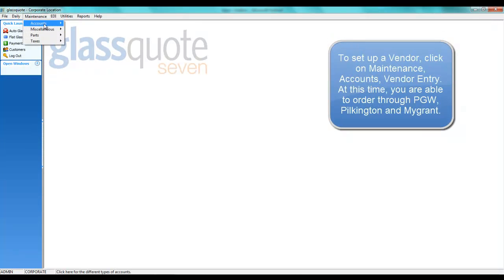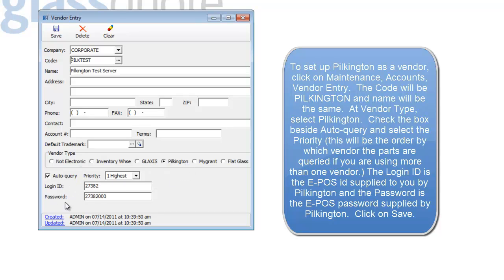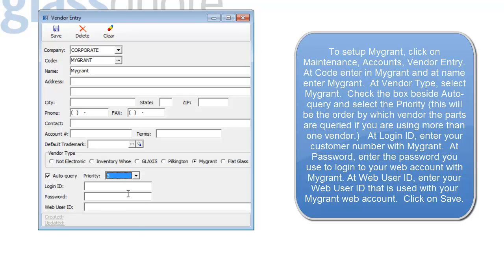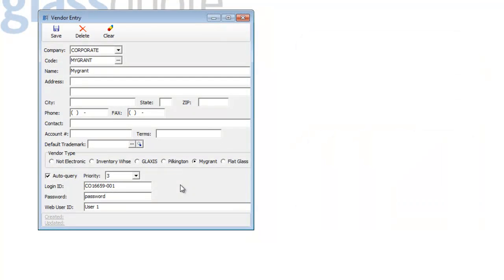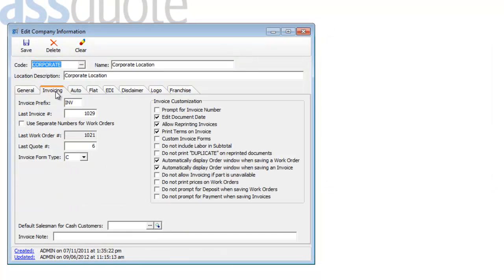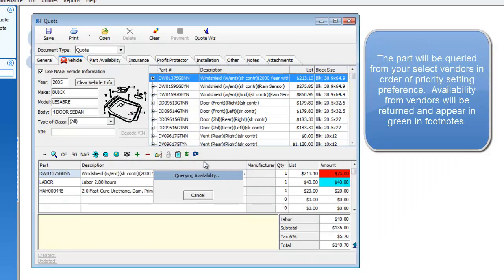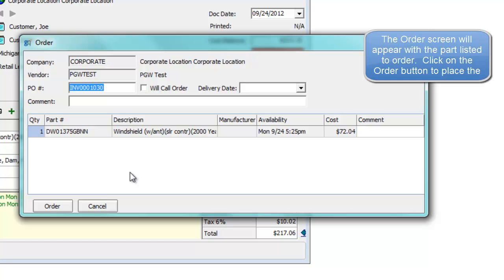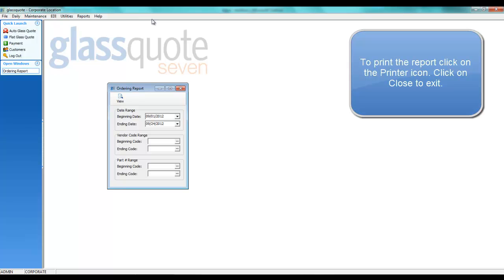GQ7 Supplier Ordering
Supplier Ordering